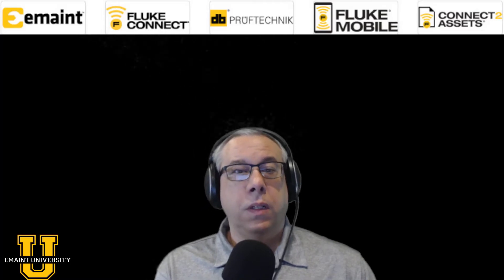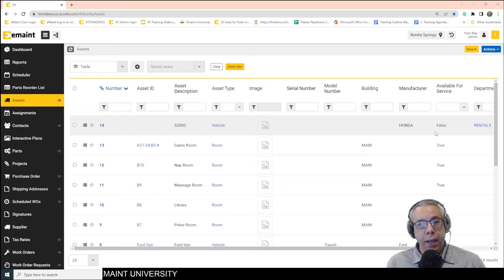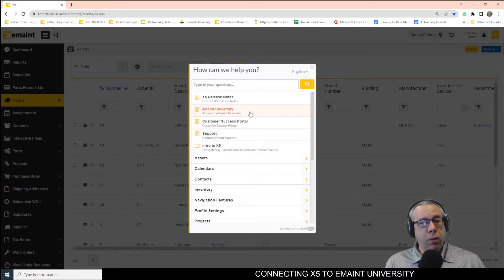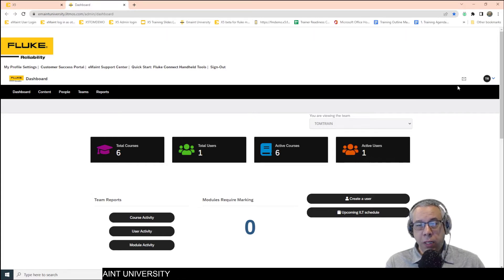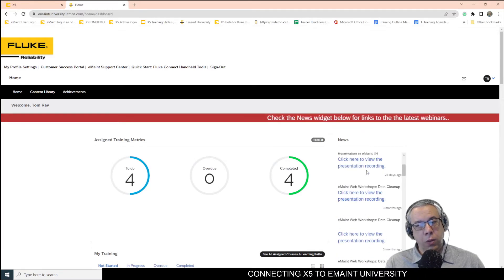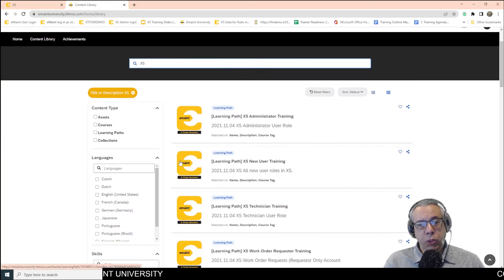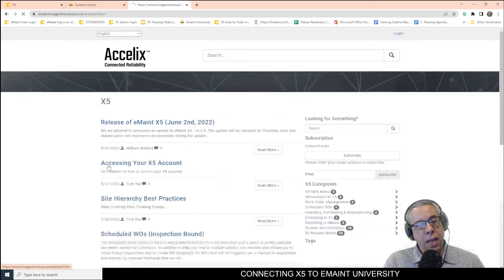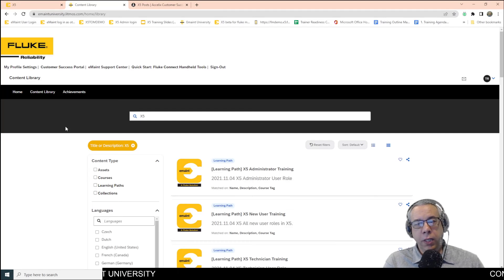X5 Connection to eMaint University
eLearning & Content Manager Tom Ray shows us how to connect X5 to eMaint University and search for relevant content.